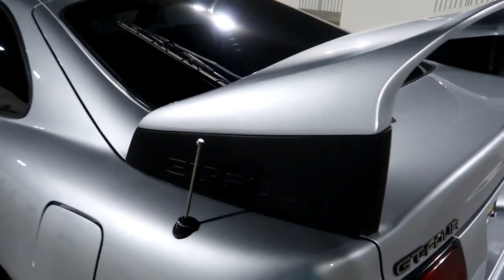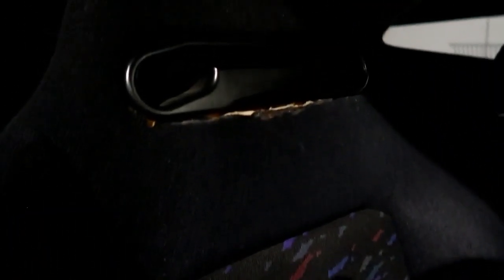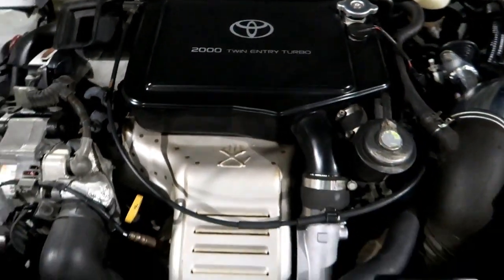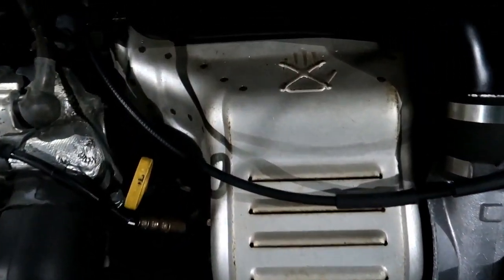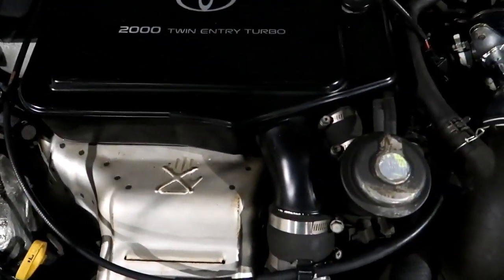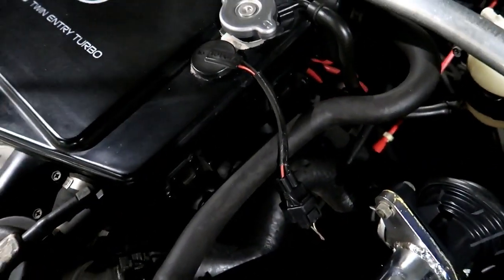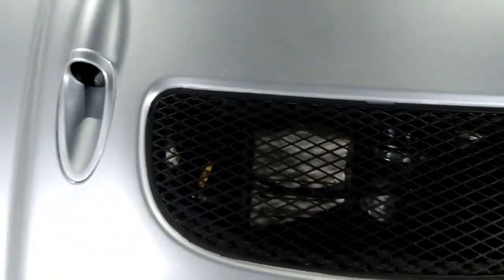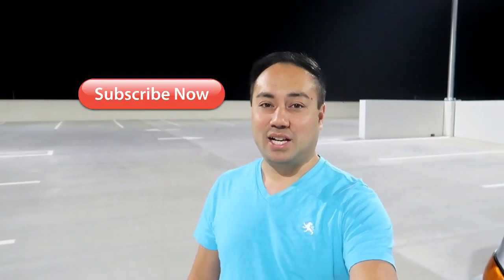FIRST JDM ST205 IN AZ? | Celica GT4 WRC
I finally got the car I been wanting for quite some time! Thanks to the 25 year old law, I finally got a 1994 Toyota Celica GT4 WRC model! It's sad that the US never received this amazing car until now! It comes with an amazing 3SGTE 2.0 motor, AWD, and many more features to keep a smile on your face!